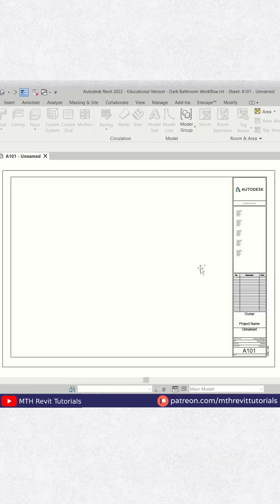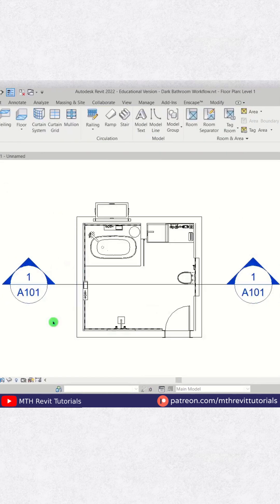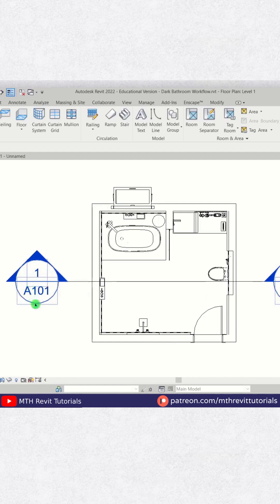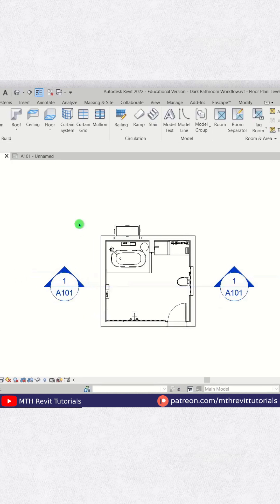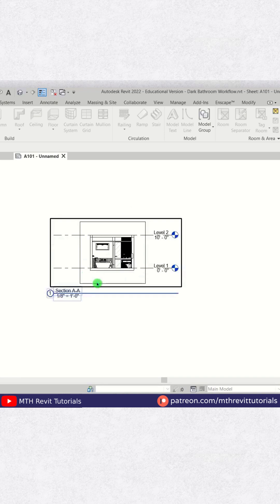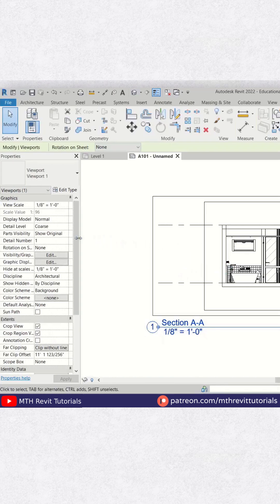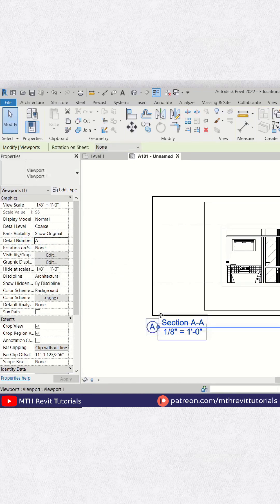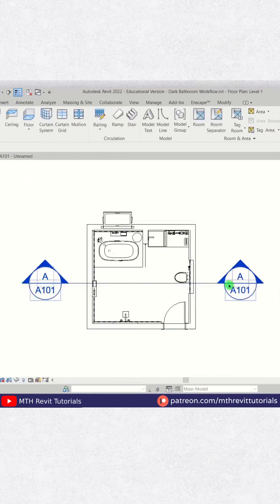Alphabetical Section Markers | Revit Section Markers Tips